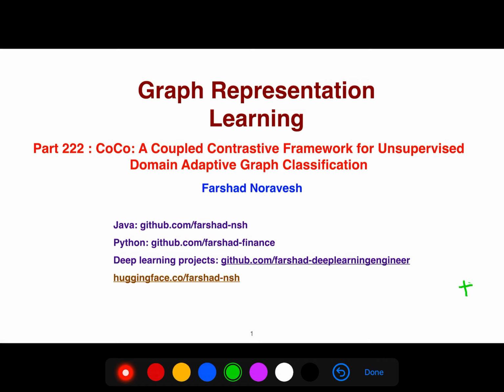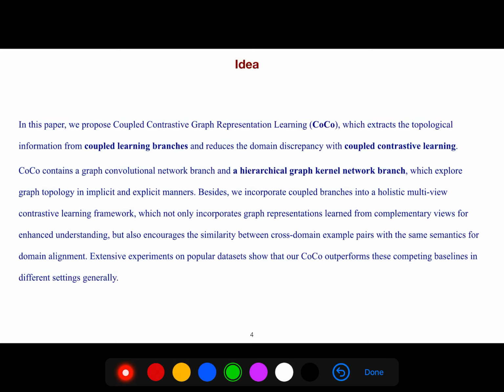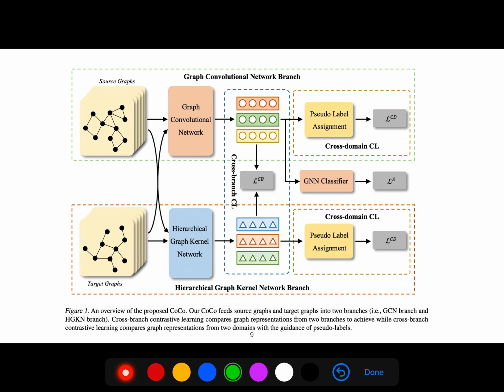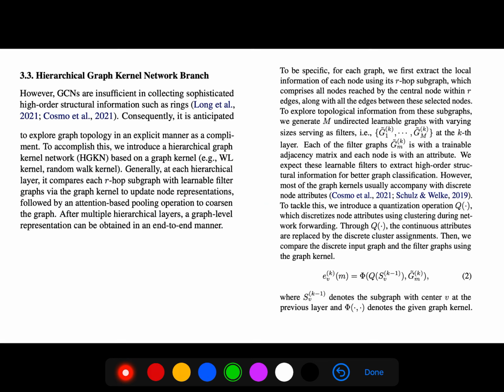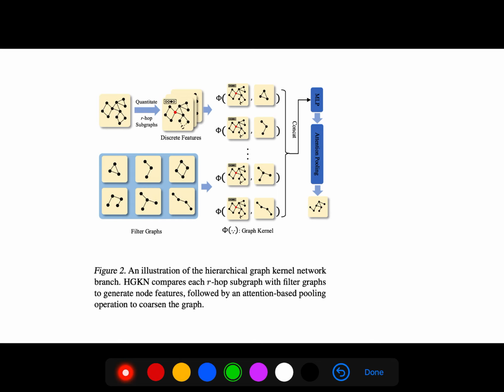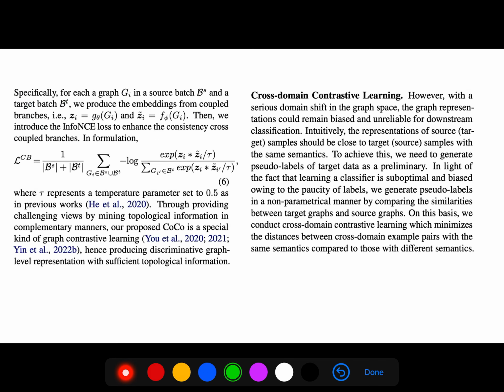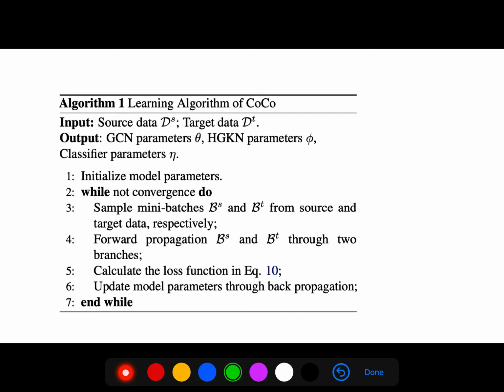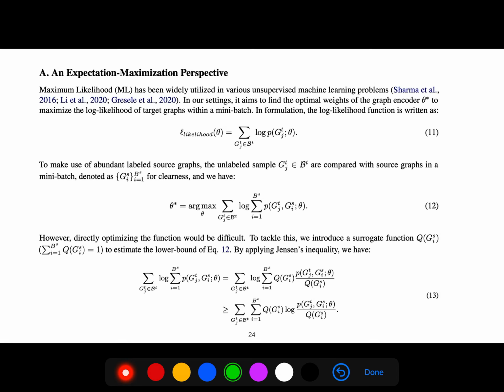Part222: CoCo: a coupled contrastive framework for unsupervised domain adaptive graph classification